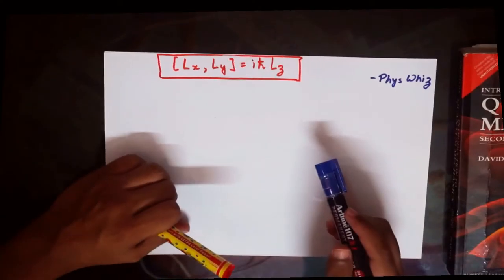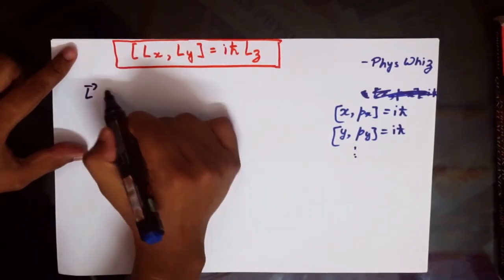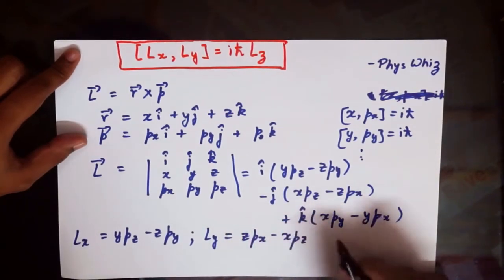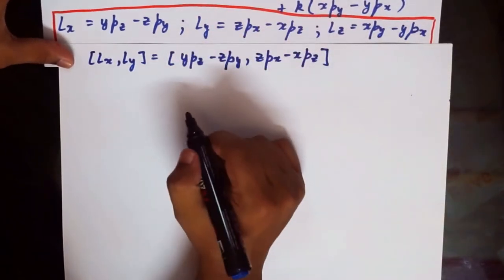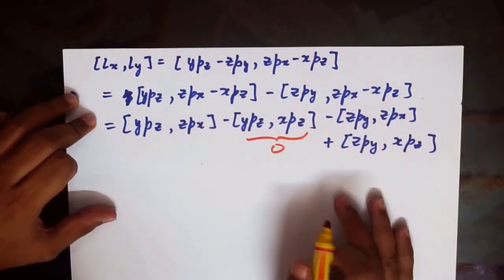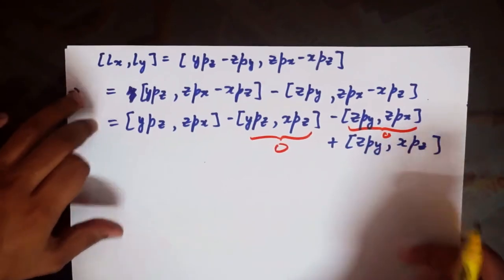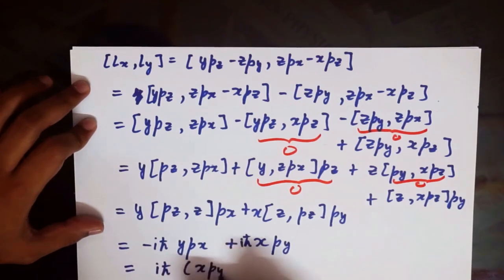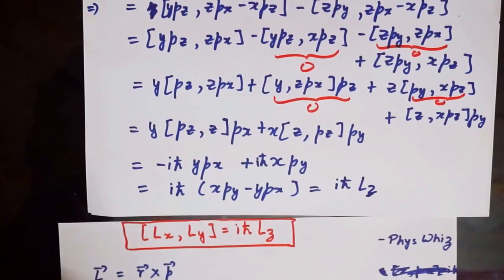Commutator of Lx and Ly: [Lx,Ly]=ihLz [QUANTUM MECHANICS TUTORIAL]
A detailed tutorial showing how to evaluate the commutator of angular momentum operators: Lx, and Ly.
Proof of [Lx,Ly]=ihLz